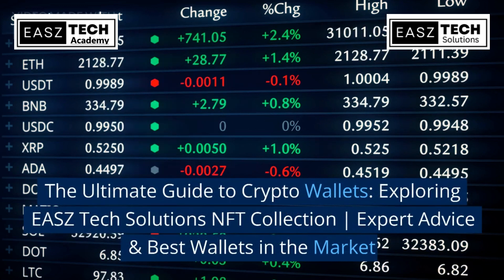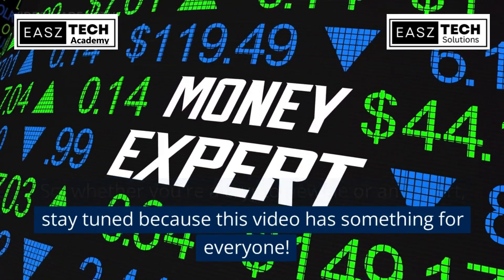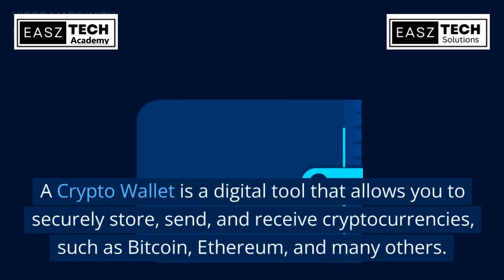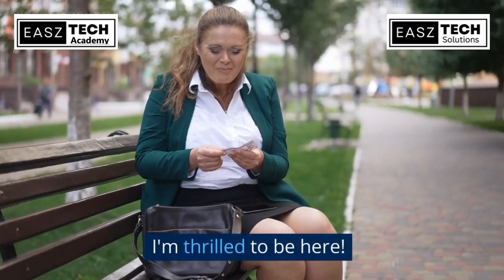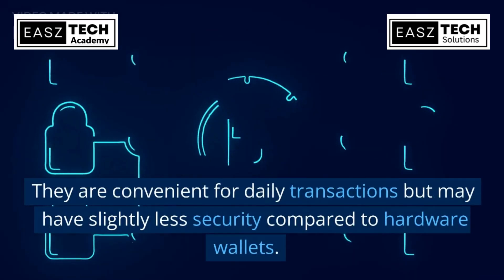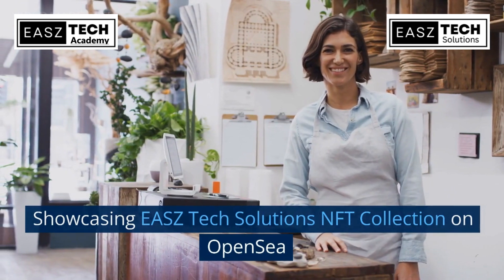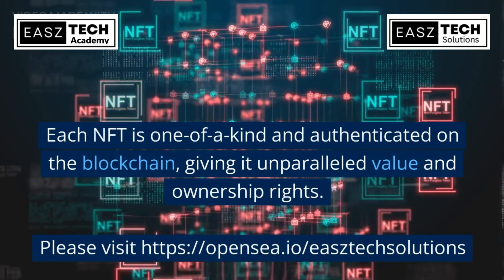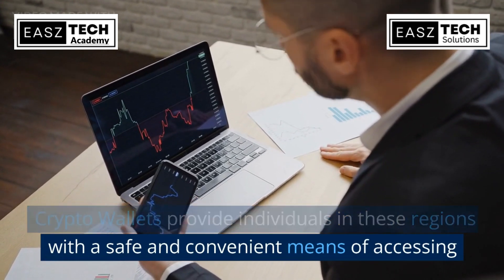Master Crypto Wallets: Your Key to Financial Freedom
Description: Discover the ultimate guide to crypto wallets and explore the innovative EASZ Tech Solutions collection. Learn how to securely manage your digital assets and seize exciting investment opportunities in the crypto world. Join us on this journey towards financial freedom!

🔥 Your Questions 🔥

What are crypto wallets and why do I need one?
How do I choose the right crypto wallet for my needs?
What are the security measures to protect my digital assets?
How can I explore and invest in the EASZ Tech Solutions collection?
What are the benefits of owning digital assets?